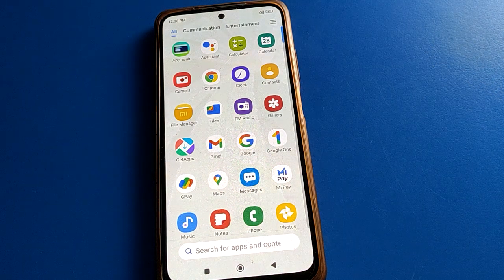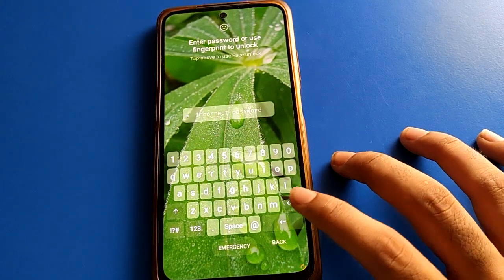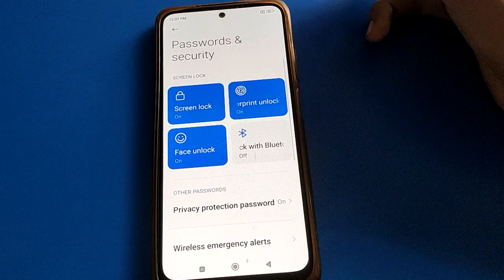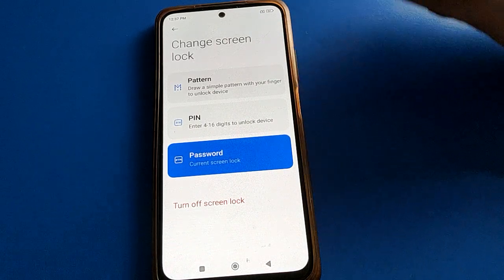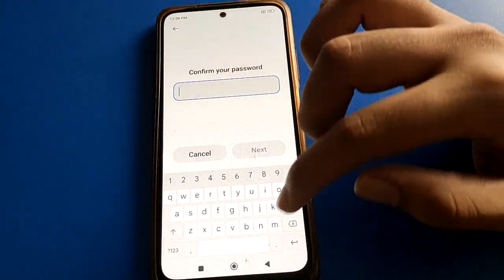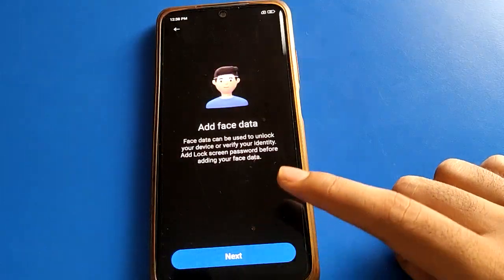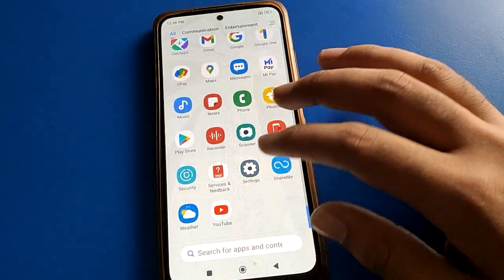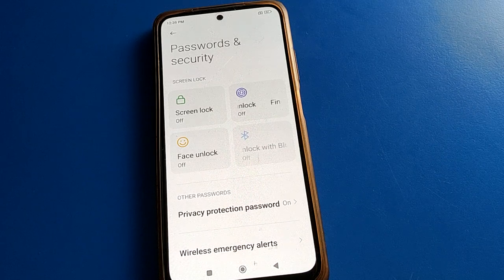Password security setting Redmi note 11 pro plus 5g, how to Turn off lock screen password